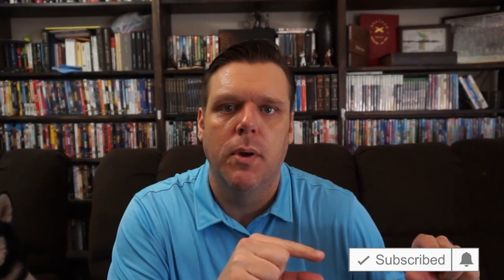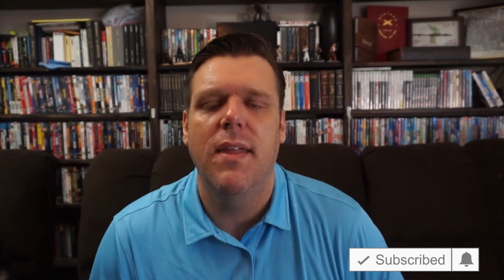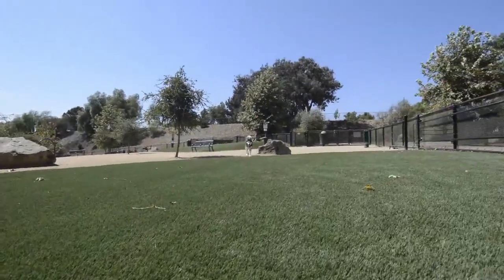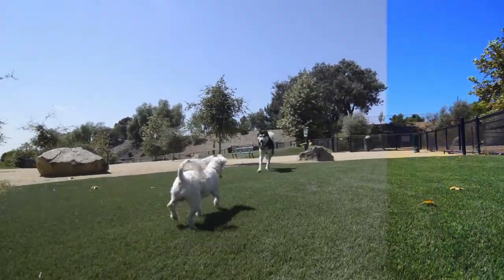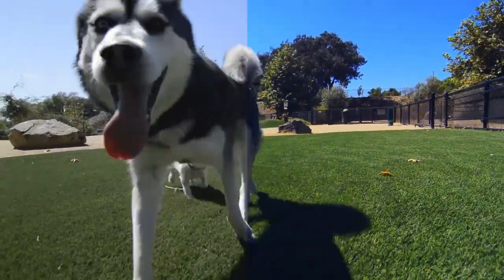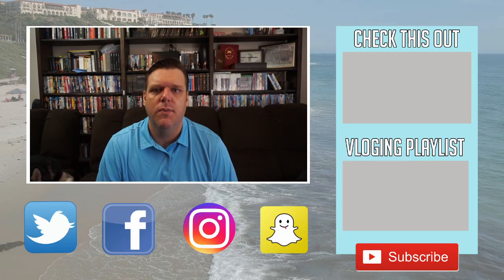What Should My First Camera Be For Youtube Vlogging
Answering that common question of what camera should I get just starting out vlogging or starting my youtube channel

Sony CX405
Sony A5000
Nikon D3200
GoPro Hero